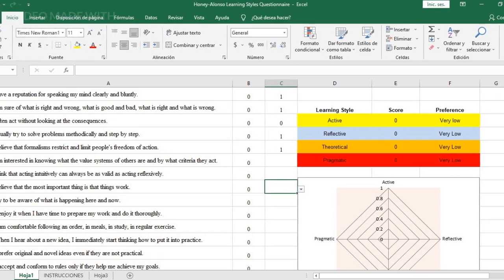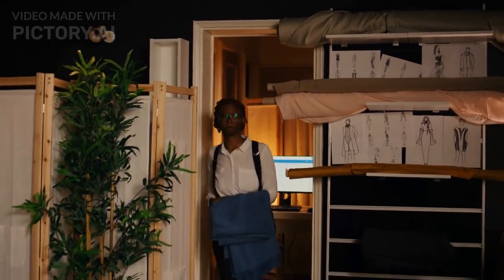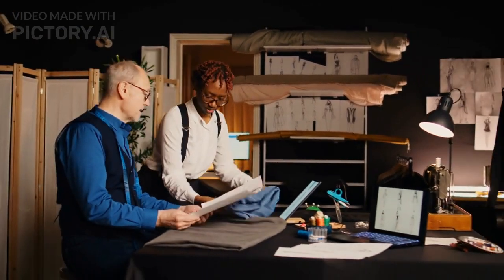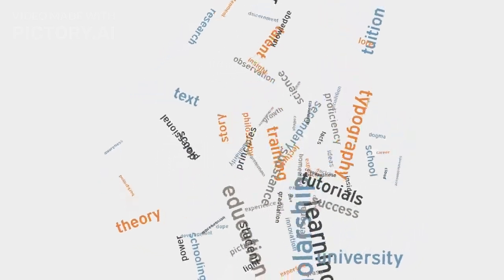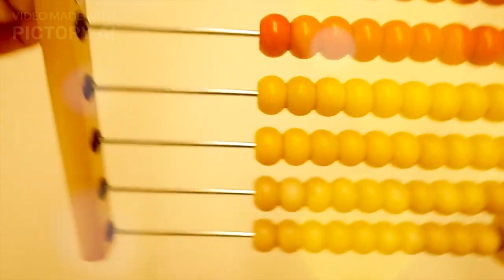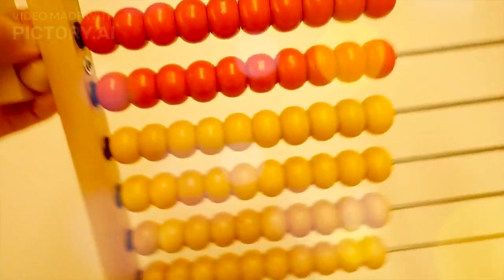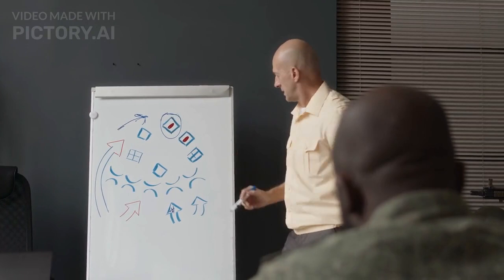Data Analysis - Using Microsoft Excel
TPD 2024 - Data Analysis in Educational Settings